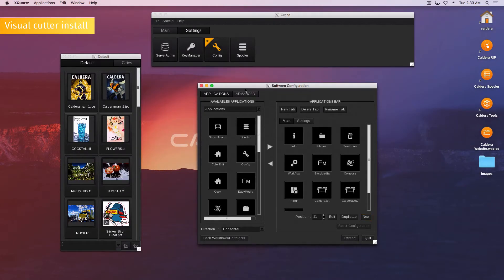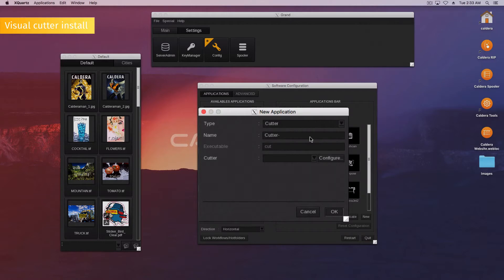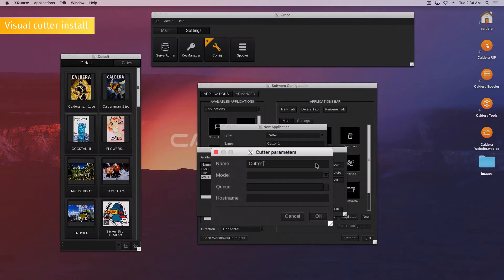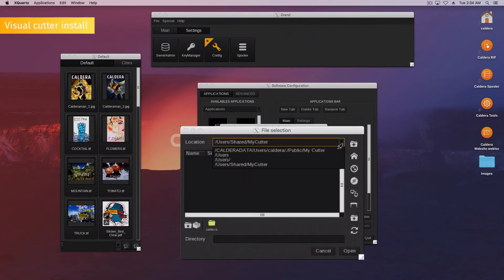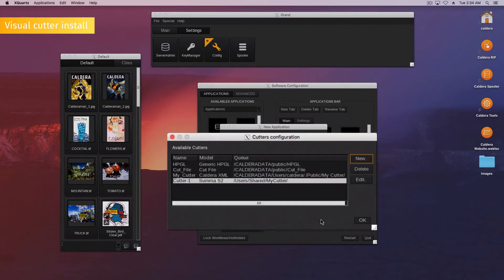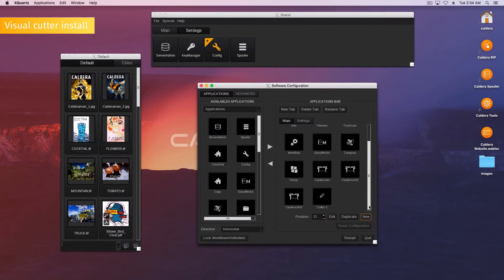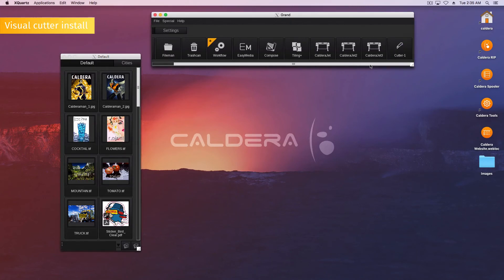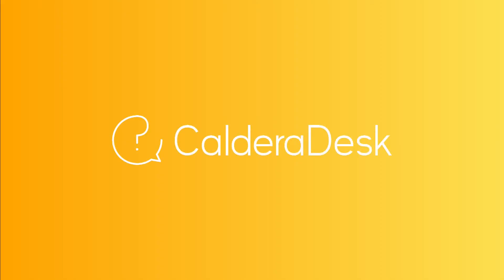Tutorials CalderaRIP : HowTo Install a VisualCut cutter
In this video we are going to see "HowTo install a Visual cutter". Cutters driven by VisualCut need to be installed through
the configuration window so they can be launched from the ApplicationBar.